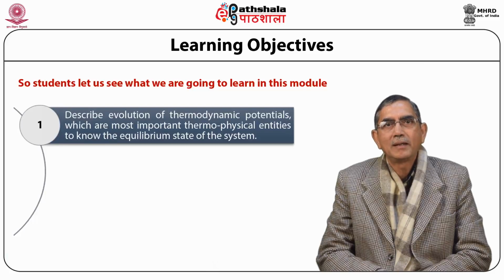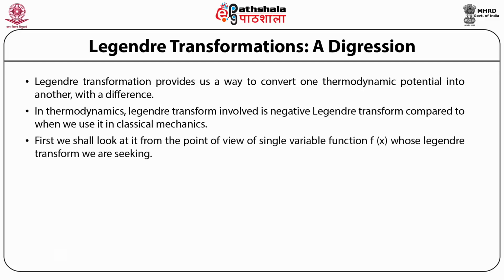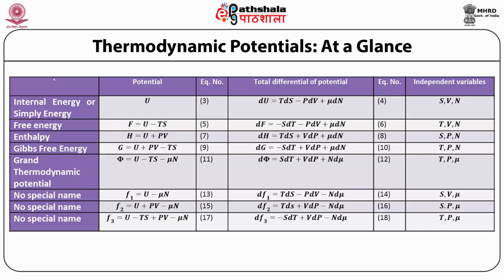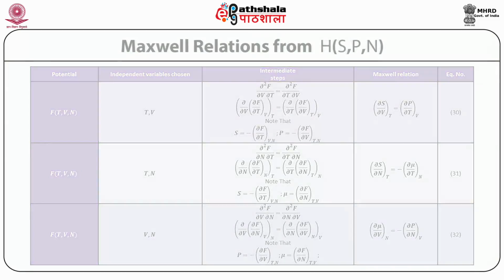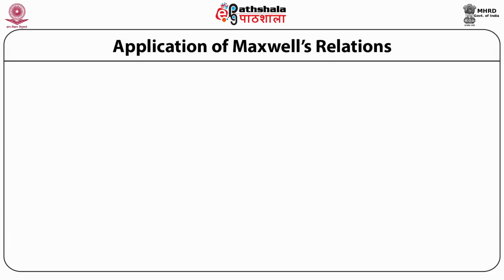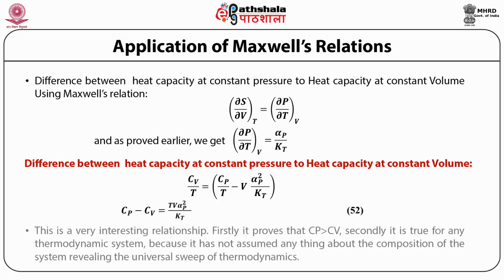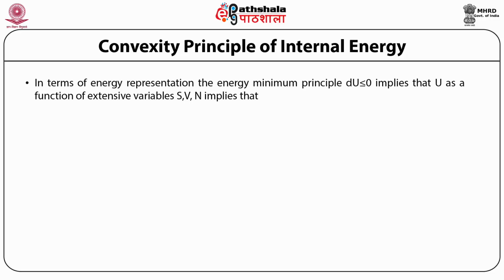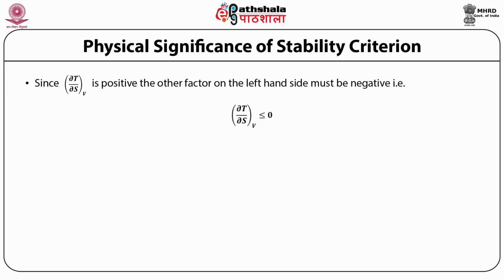An Overview of Thermodynamics-II